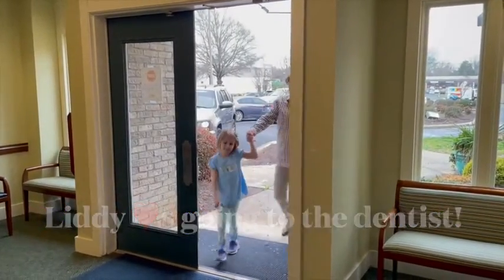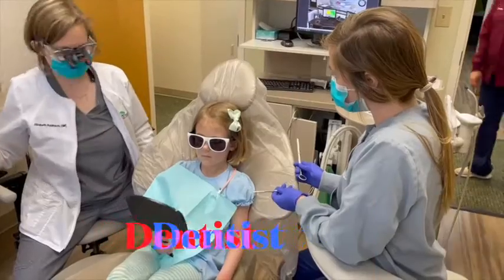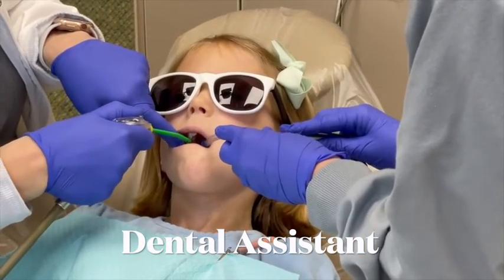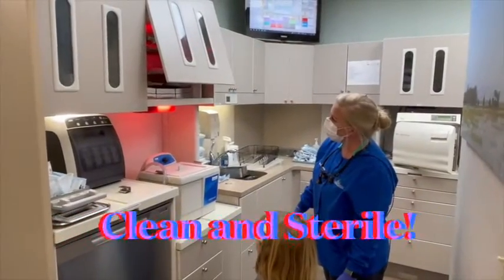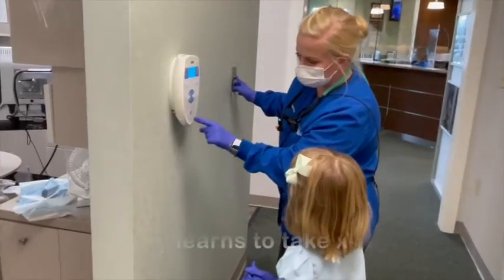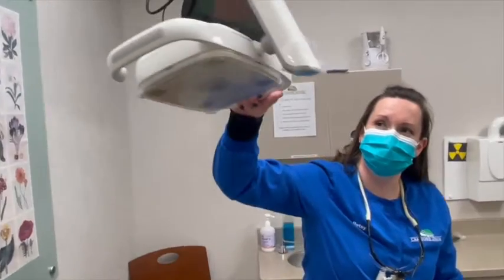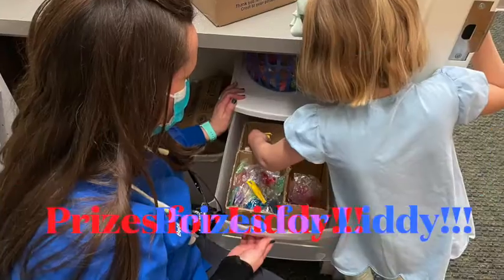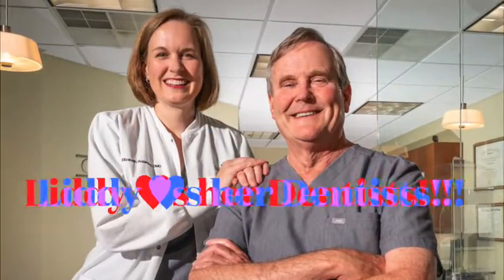Liddy’s Dental Friends: Nice People Work at the Dentist Office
Five year old Liddy meets all the nice people who work at the dentist office. The dentists, business administrators, dental hygienists, and dental assistants tell Liddy about their jobs and  let her help in the office. This may encourage children to think about fun dental office jobs.